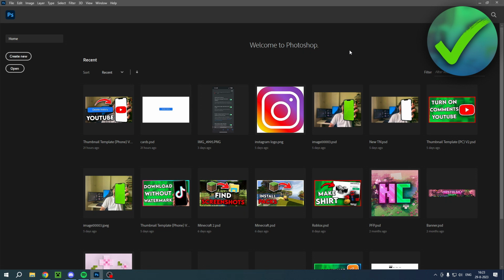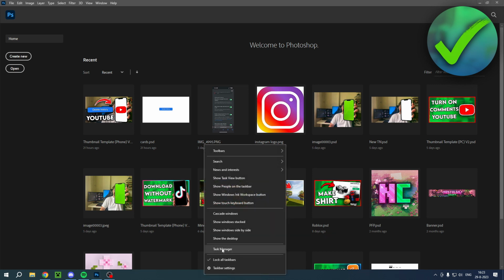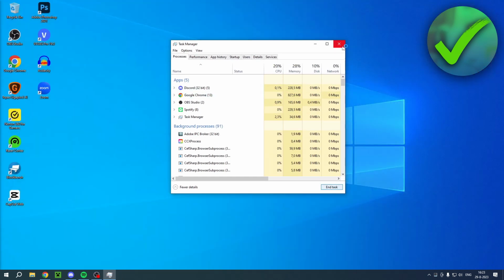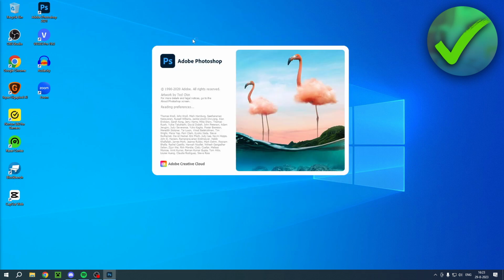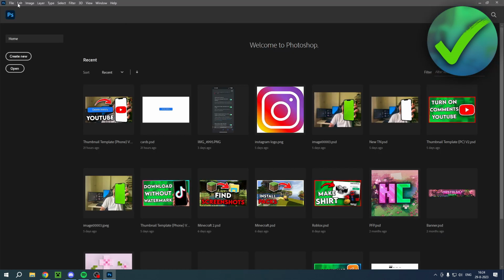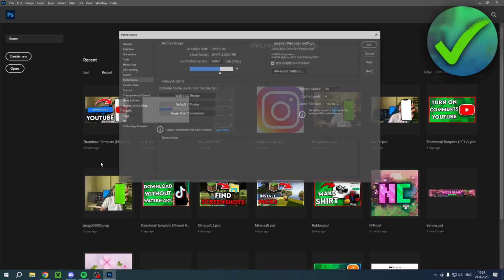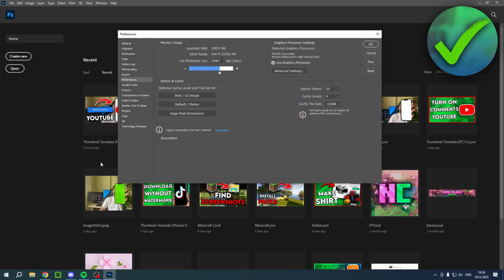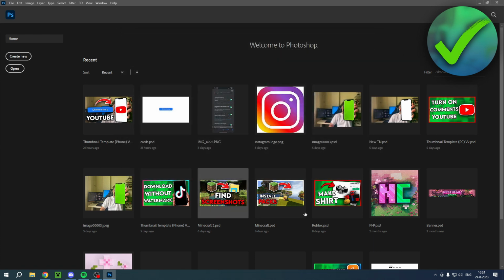How to Fix Adobe Photoshop Could Not Complete Your Request (EASY)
In this video I show you how to Fix Adobe Photoshop Could Not Complete Your Request 2025

Do you want to know how to fix could not complete your request because of a program error in 2025? This is a step by step Photoshop tutorial on how to Fix Adobe Photoshop Could Not Complete Your Request easy.